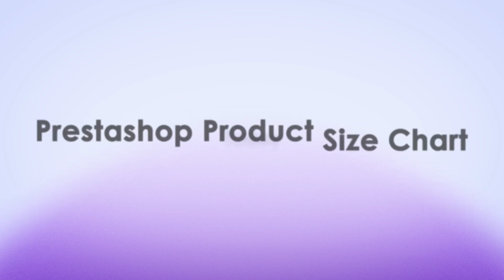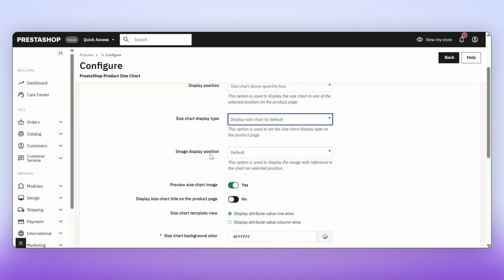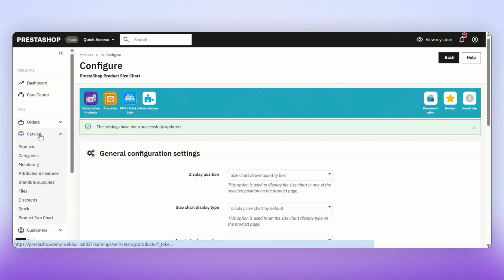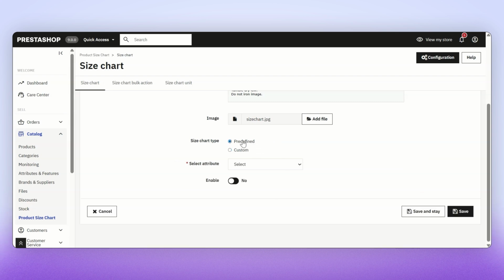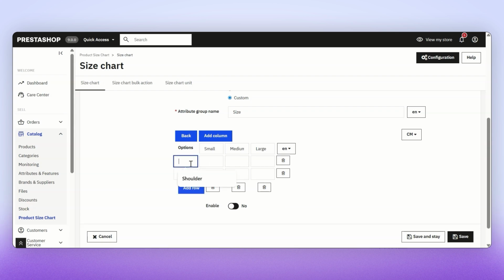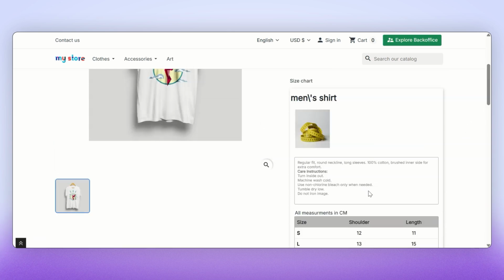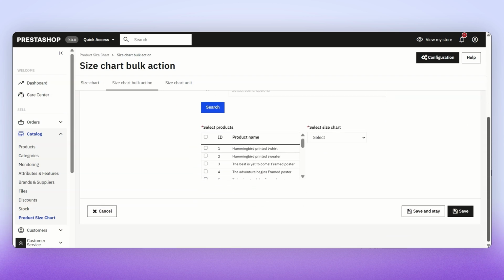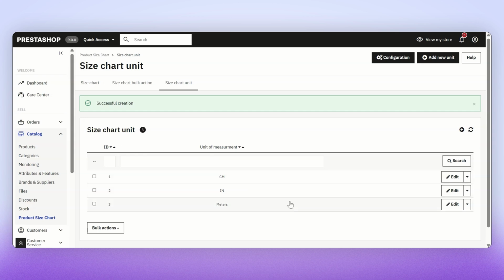How to Add a Product Size Chart in Prestashop to Reduce Returns and Boost Sales?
Prestashop Product Size Chart helps you eliminate sizing confusion by providing clear and accurate measurement guides for your products.

Create detailed size charts with multiple attribute values for different product types and categories.

Add guiding images to visually explain size measurements and improve customer understanding.

Reduce returns and increase buyer confidence by offering precise size information before purchase.

Perfect for fashion and apparel stores where a trial is not possible, ensuring customers choose the right fit every time.

2. Raise a Ticket via our HelpDesk system

Timestamps:
0:00 - 0:11 Intro
0:12 - 12:19 About Webkul and its products
012:20 - 12:28 Outro